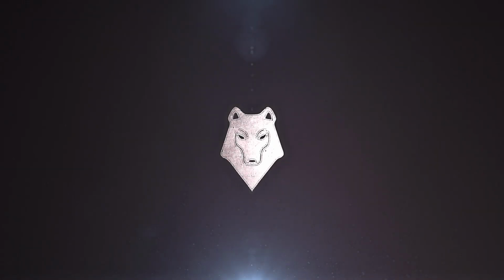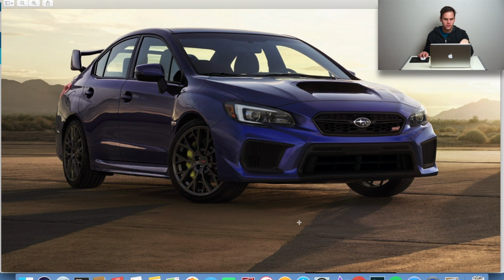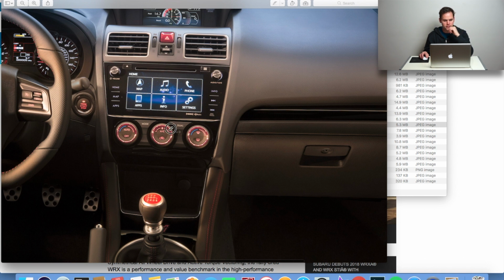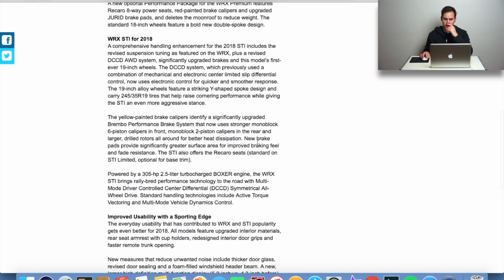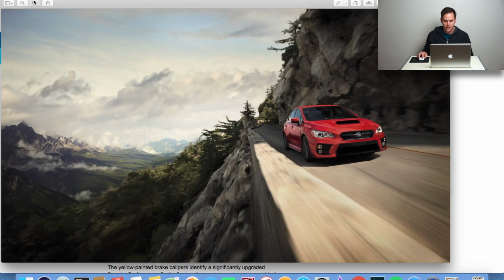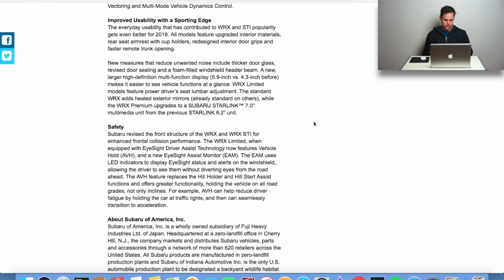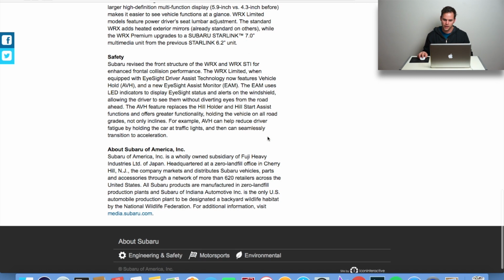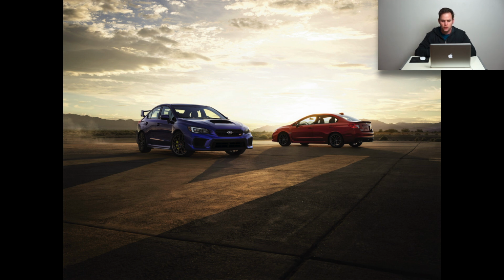NEW 2018 Subaru WRX and STI! Changes, Details + Images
In this video I go over the updates on the shared and model specific updates for the 2018 WRX and STI.